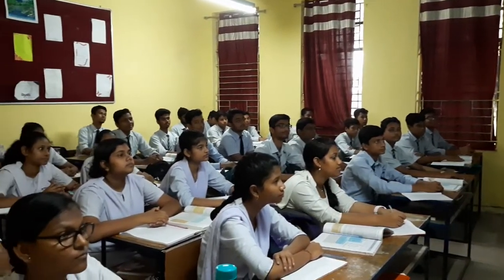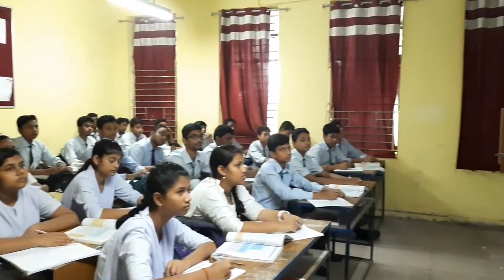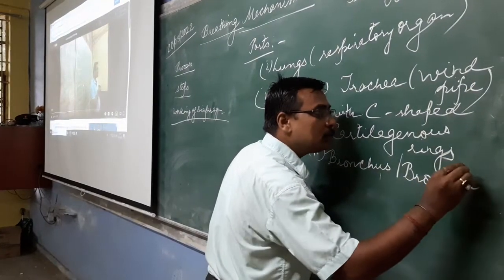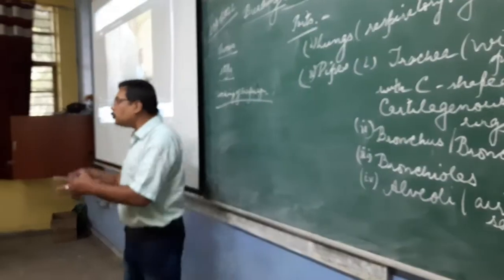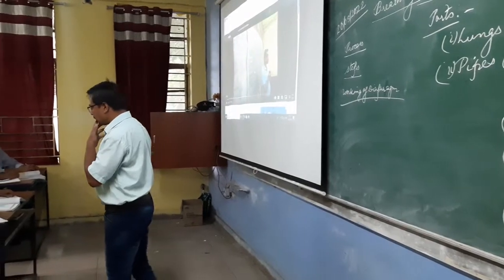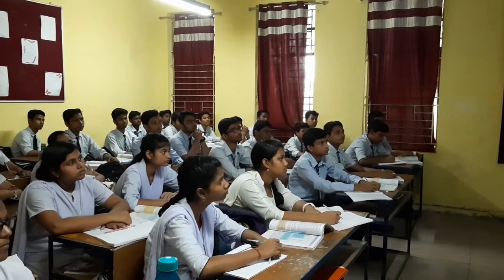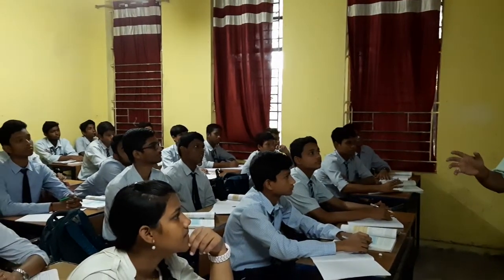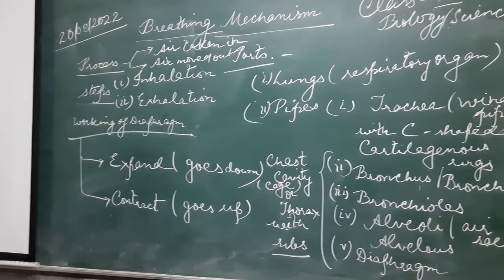TEACHING OF SCIENCE (BIOLOGY) IN CLASS 1O BY THE USE OF ICT IN JNV SARANG DKL BY KOUSIK MUKHERJEE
TEACHING OF SCIENCE (BIOLOGY) IN CLASS 1O BY THE USE OF ICT IN JNV SARANG DKL BY KOUSIK MUKHERJEE DONE ON 20/08/2022